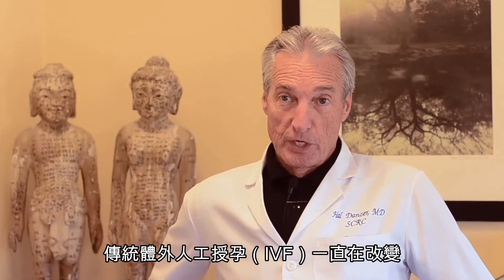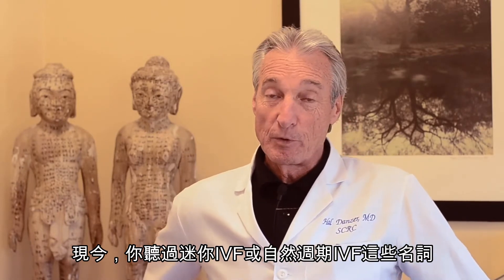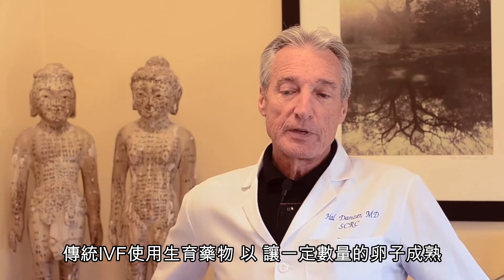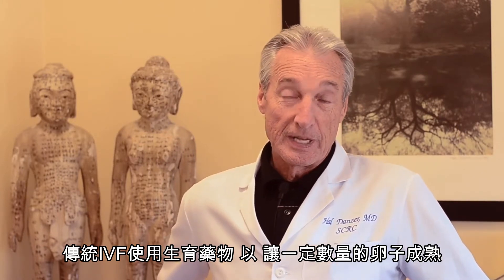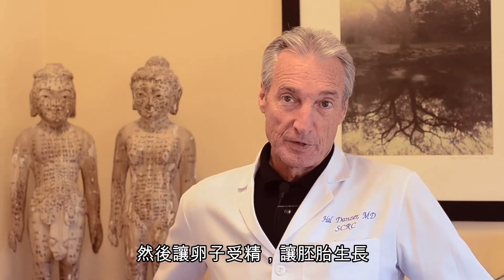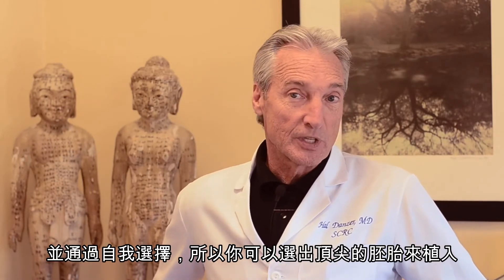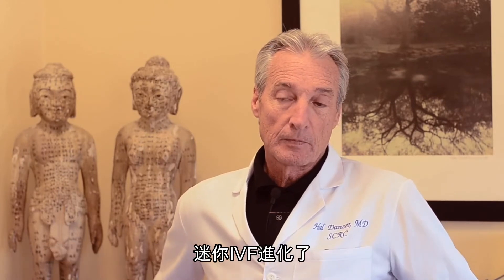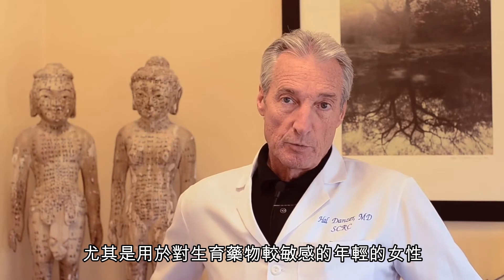你了解體外人工受孕IVF嗎？【不孕症治療】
你是否聽過不同類型的IVF治療？傳統IVF，迷你IVF和自然週期IVF各有千秋。
Hal Danzer醫生 與你一一介紹不同類型的IVF適合不同類型的伴侶，以找出更適合你的治療。

▼為什麼我們會決定開啟這個youtube頻道呢？▼

在華人社會裡，不孕症一直都是一個敏感的話題，也許是因為華人的傳統思想、也許是因為覺得難以啟齒。但是你知道嗎，平均每六對伴侶中，就有一對患有不孕症，這個概率是非常高的。

我的身邊也有親人患有不孕症，但鑑於種種原因，他們不願意拜訪醫師以尋求幫助。再者亞洲於不孕症的分享上比西方國家保守，所以他們也很難在網上蒐集到關於不孕症的資訊。

在Youtube上，有很多西方國家不孕症患者的經驗分享以及醫師給予的專業分享，但是這些影片都是以英文為主要溝通語言。
有鑑於此，我們覺得不孕症是個蠻嚴重的課題，所以決定將我們的實習專案定為幫助更多的不孕症伴侶，陪他們一起度過艱難的時刻。

開啟這個Youtube頻道，主要是翻譯一些關於不孕症患者的分享影片以及一些醫師給予的專業分享，讓大家更了解不孕症，並及早尋求幫助。最重要的是，讓大家有一個交流平台，互相分享與支持。

▶請訂閱並開啟鈴鐺，接收最新關於生殖醫學選擇的訊息。◀